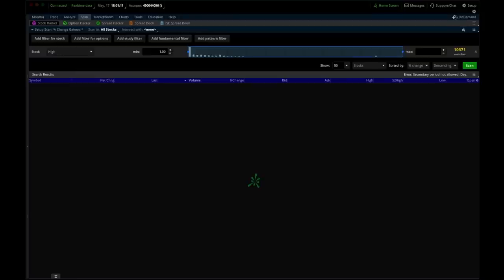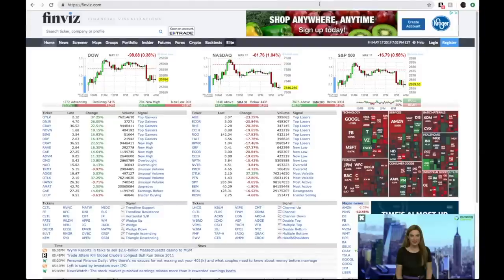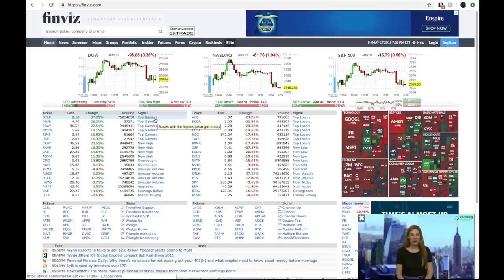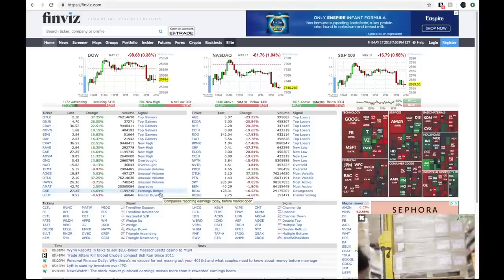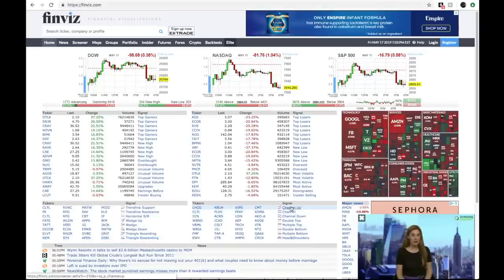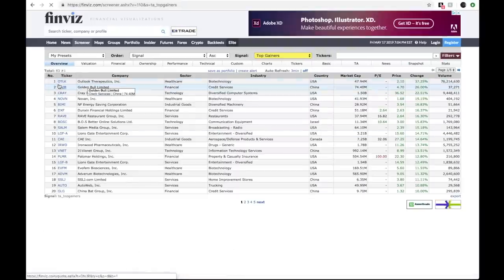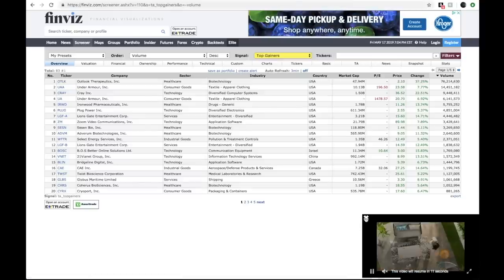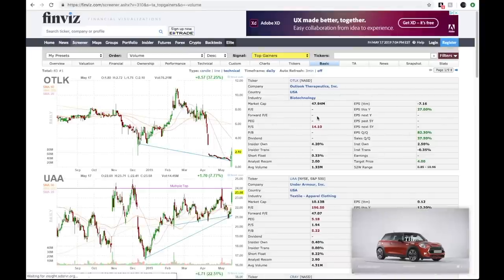Building A Watchlist + Scanning For Stocks | Trading Basics | Ep. 23 [PREVIEW]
MyInvestingClub.com/Tax

Shop.MyInvestingClub.com

1. Being a part of a very exclusive trading community
2. Access to endless amounts of decades of knowledge
3. Making MONEY!